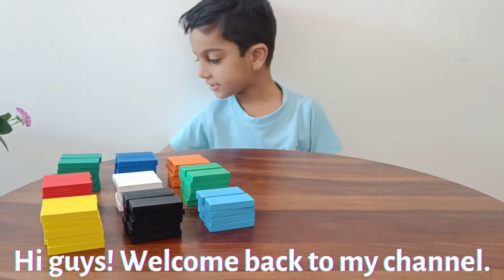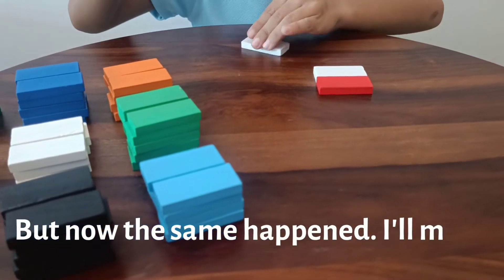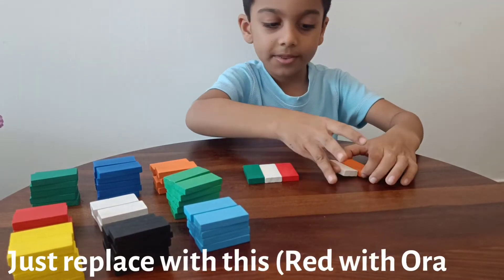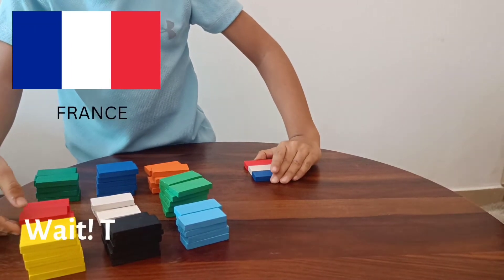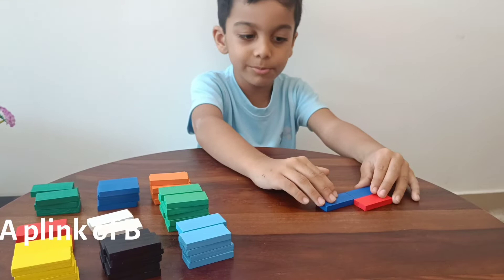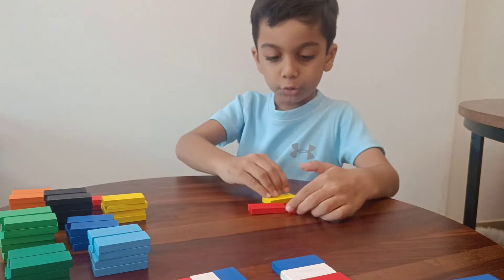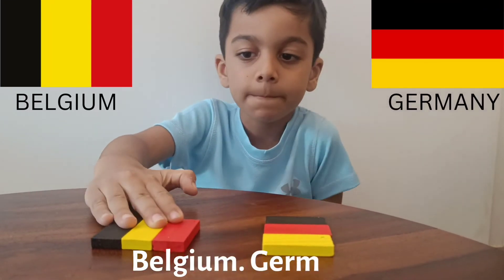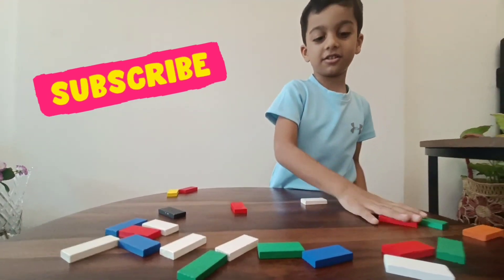How many Country Flags can you guess | Fun with Flags |Domino Flags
I love to learn, identify and make flags of many countries around the world. Domino tiles can be so much fun to create flags! How many Flags of Countries do you know? Can you guess all the flags in this video? Let's find out!